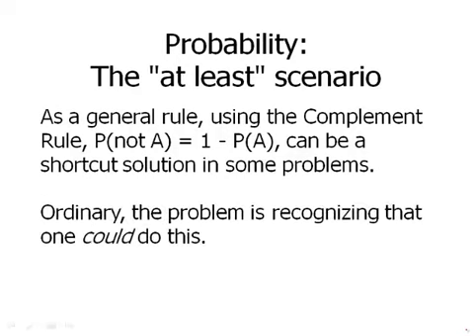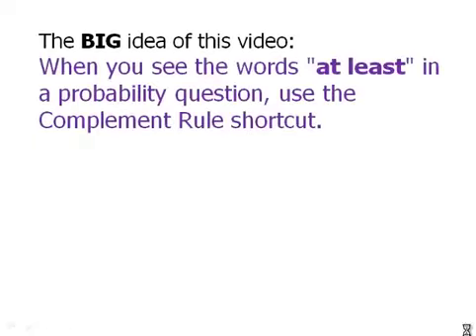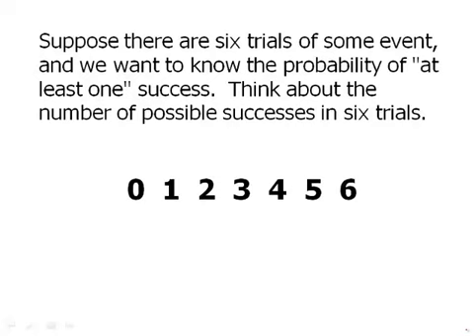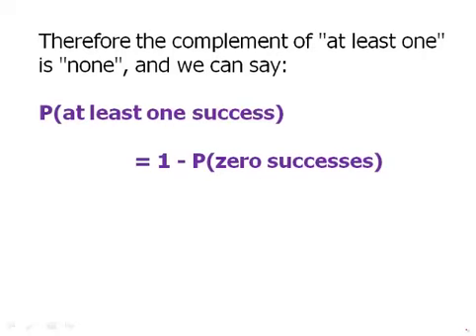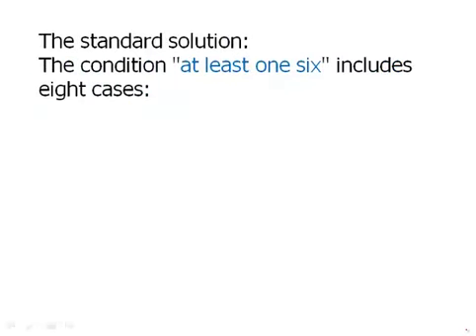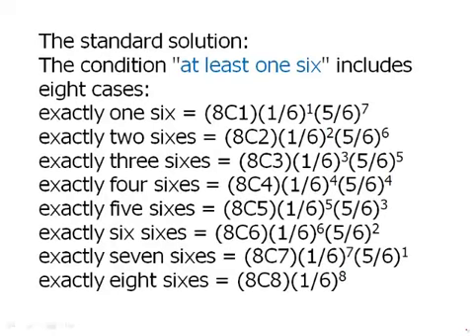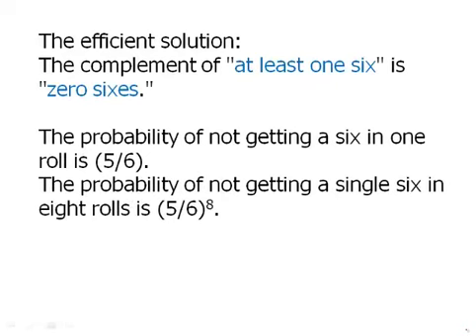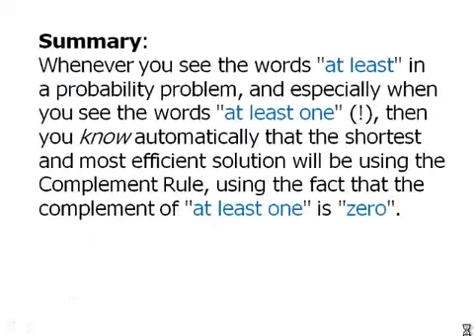Ch 13-lesson 11.-The-At-Least-Scenario- || gre math complete course || greprep || greexam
11.-The-At-Least-Scenario-Ch 13-GRE